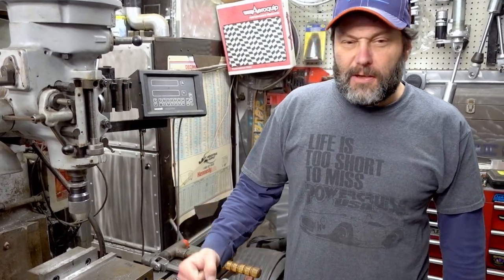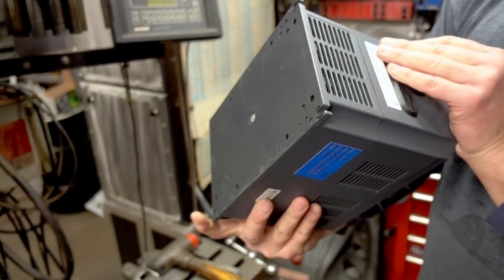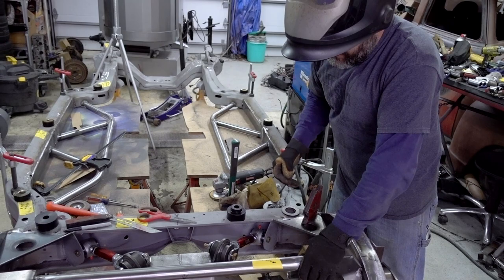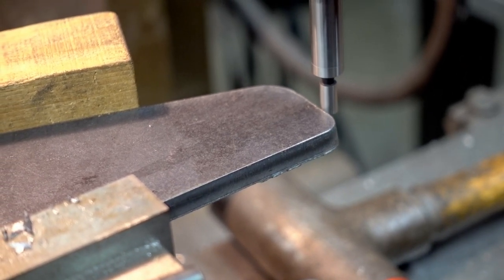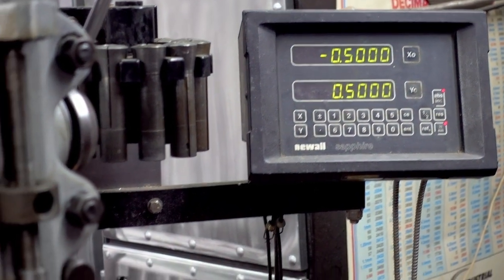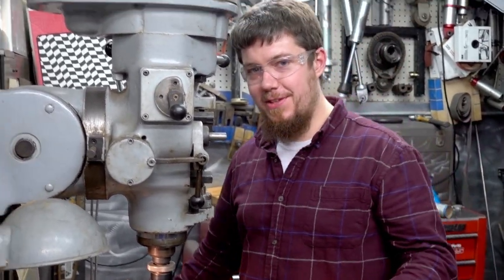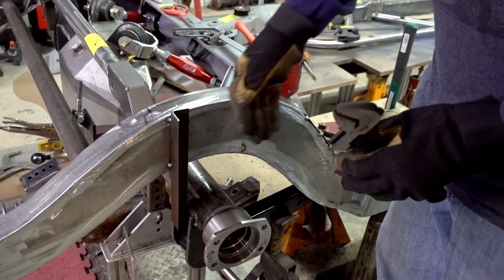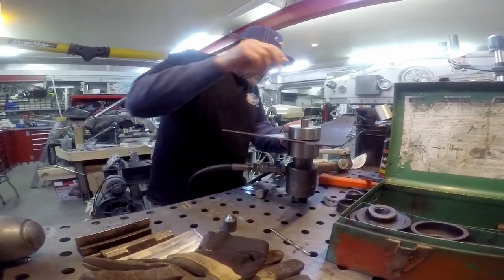VFD Bridgeport and More Rear End Work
EP9 - Eric shows off his Bridgeport and his plans for modifying it with a VFD drive to enable it to work without a rotary phase converter.